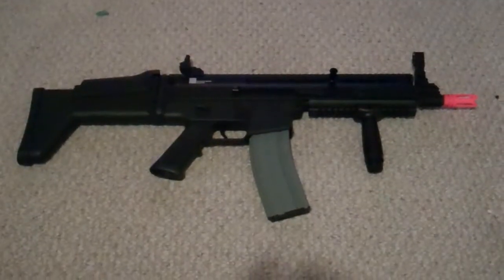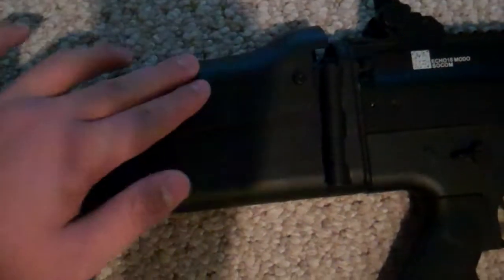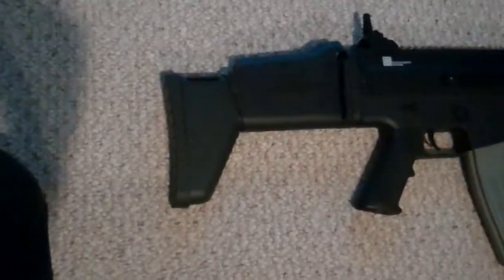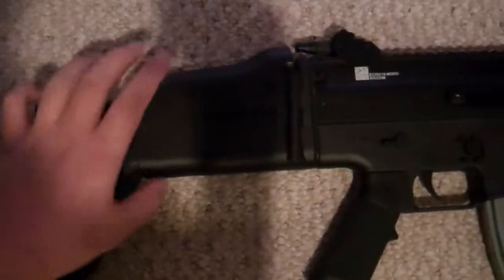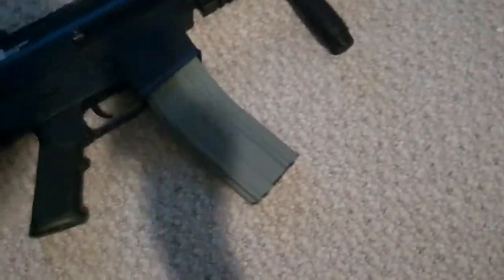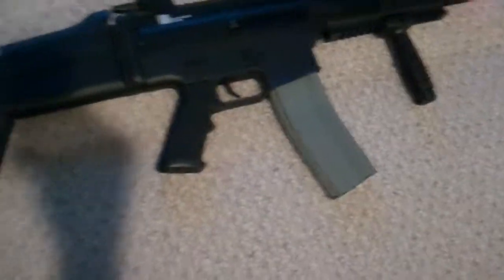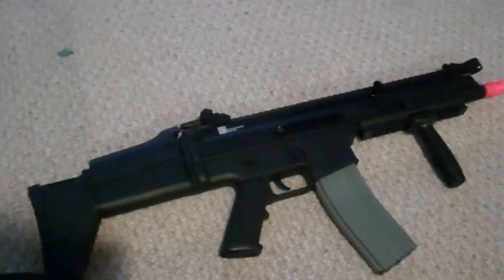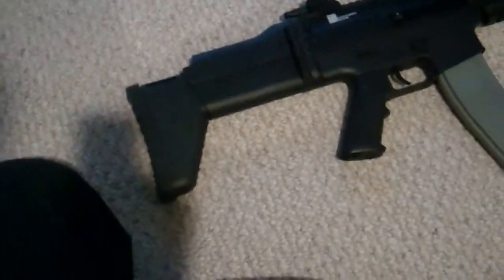echo 1 asc scar review 001